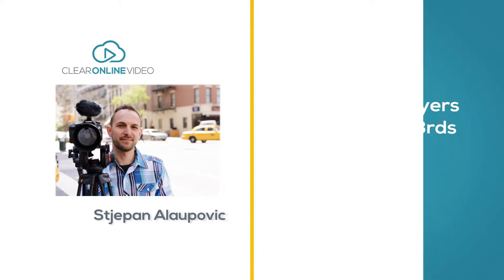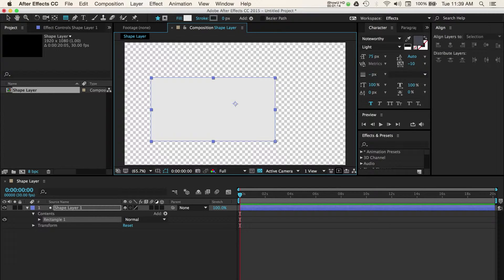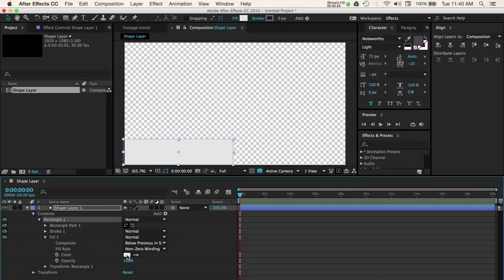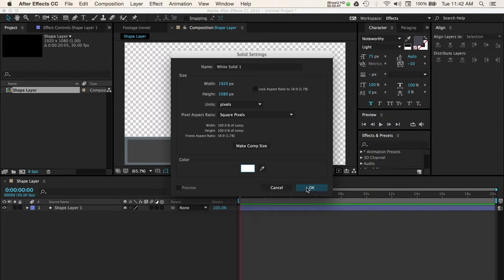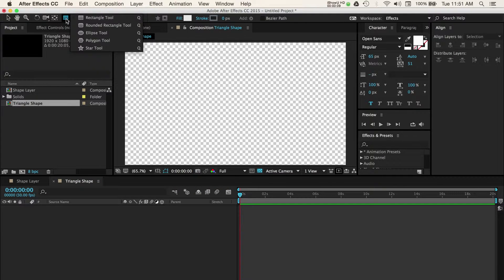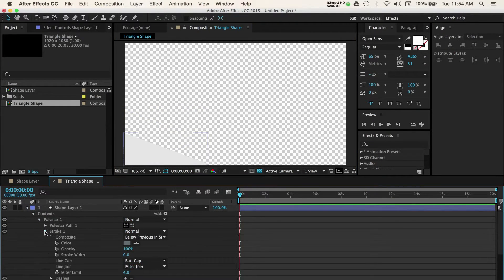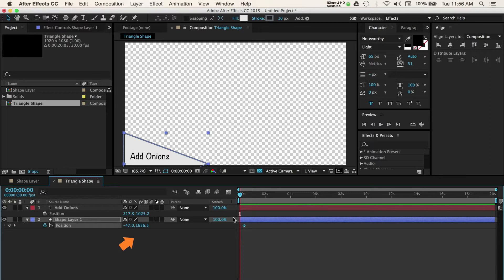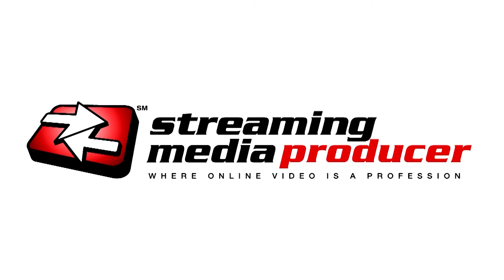Using Shape Layers to Build Lower-Thirds in Adobe After Effects CC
Using Shape Layers to Build Lower 3rds_Stjepan Alaupovic